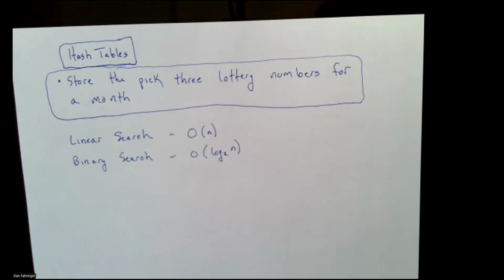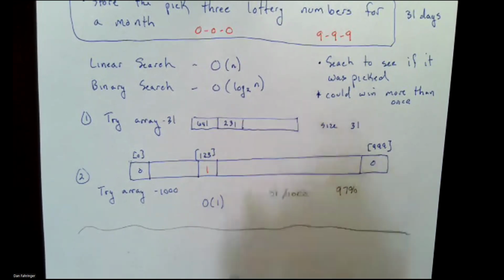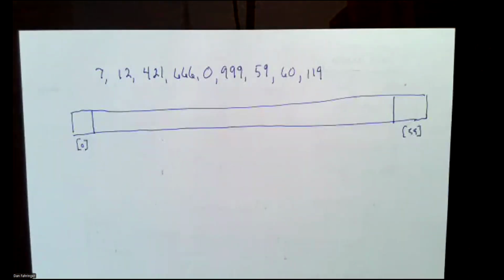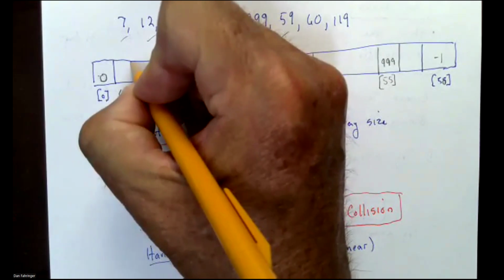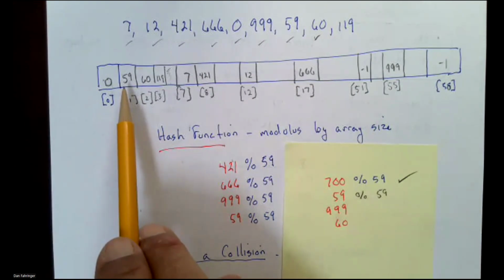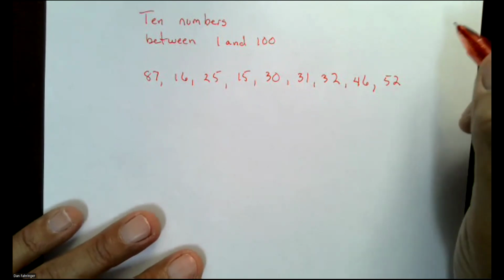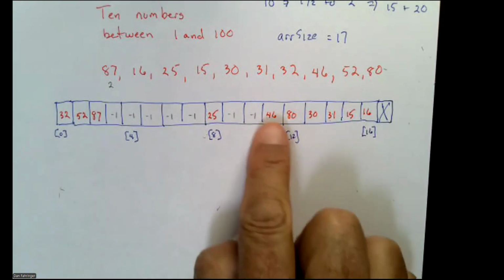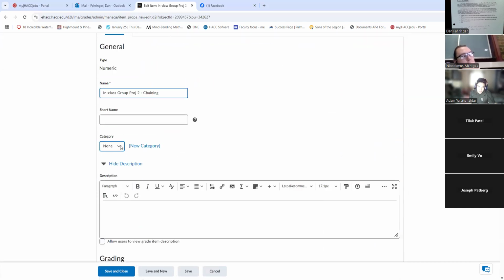CPS 162 Hash Tables